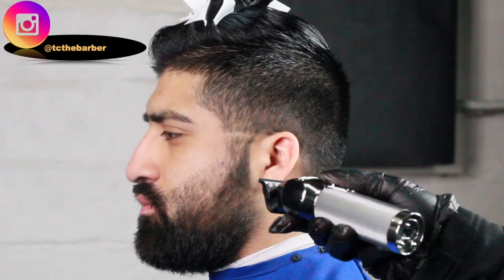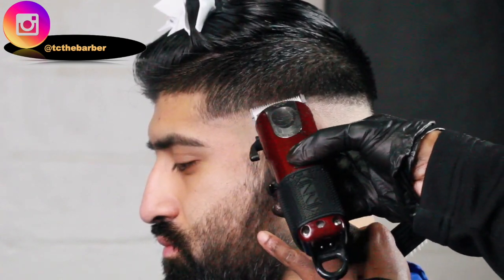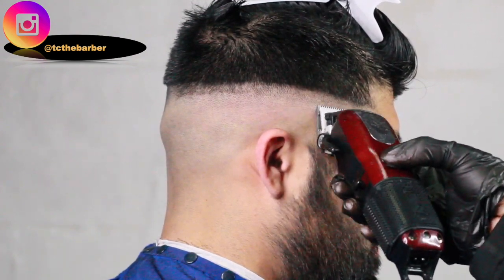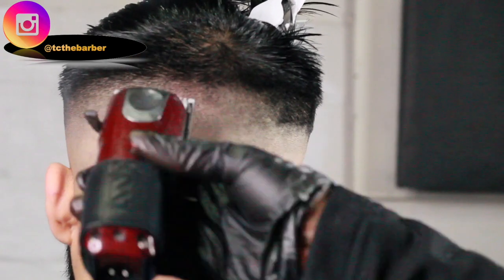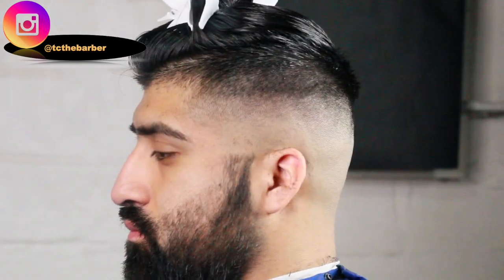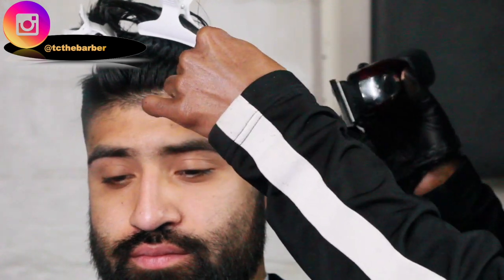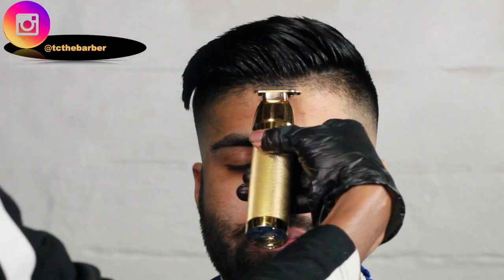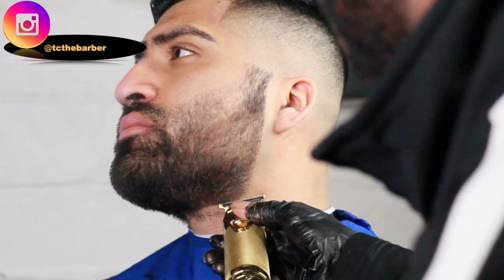BARBERTUTORIAL | BARBER TUTORIAL: ONE OF THE FRESHEST MID BALD FADE MUST SEE